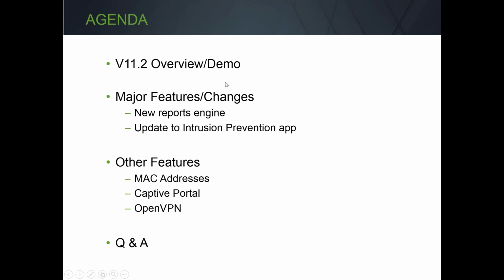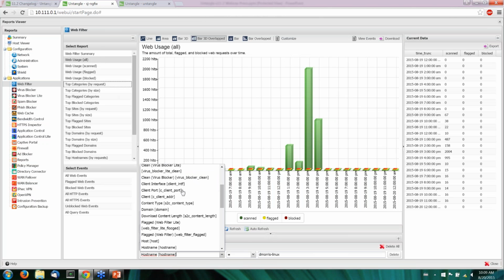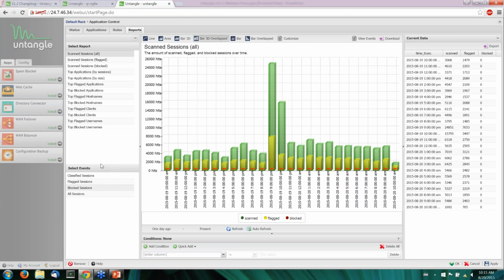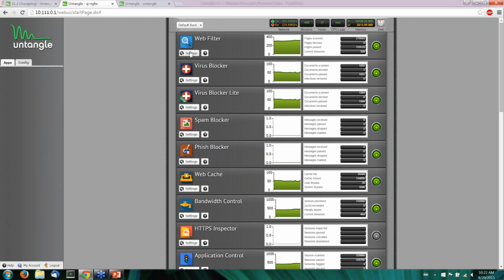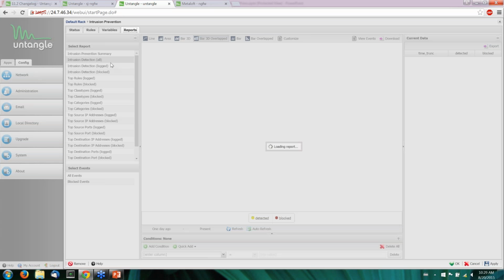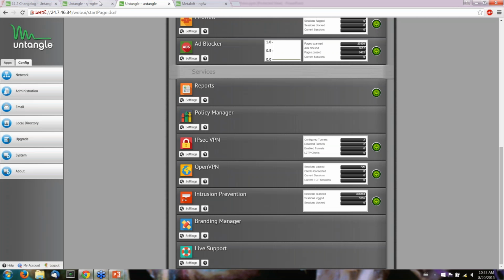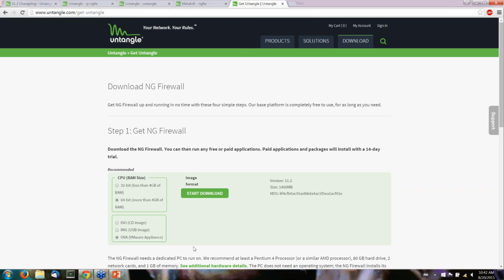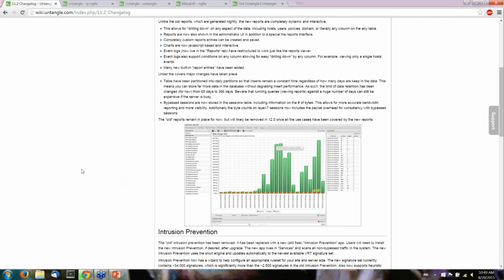Untangle v11.2 Community Webinar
Join Untangle's Dirk Morris, Founder and VP, Products, for an exclusive review of the new features in the v11.2 release, including an update to the Intrusion Prevention application and the brand new reporting engine.